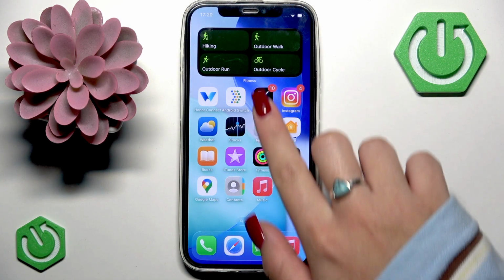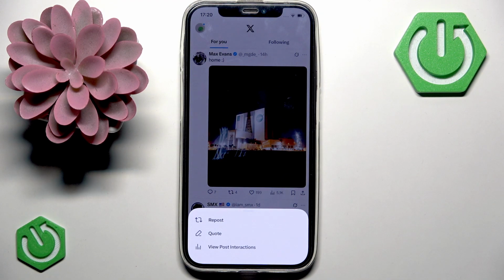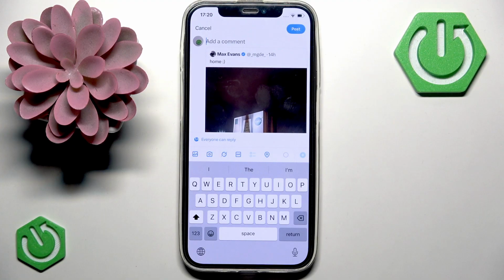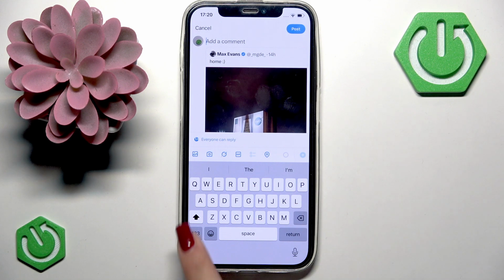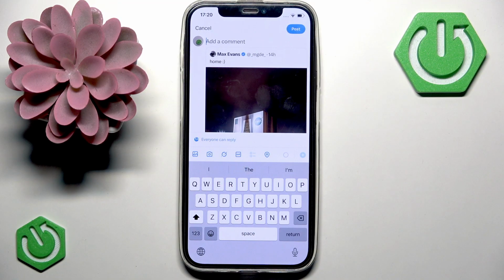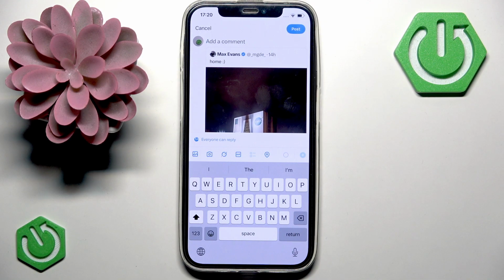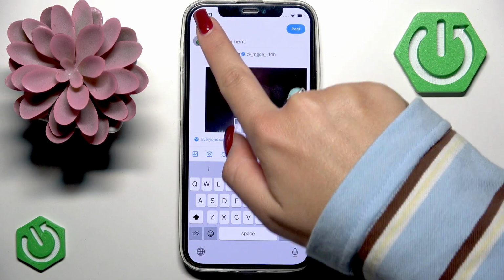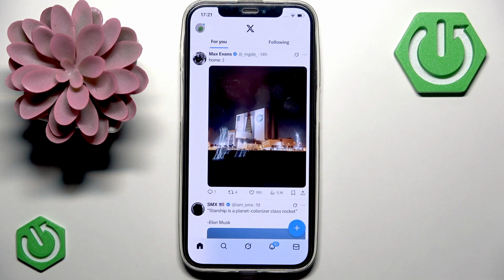How to Quote a Repost On X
If you want to share your thoughts or add a comment when reposting on X (formerly Twitter), this video will show you exactly how to quote a repost step by step. Learn how to use the quote feature on the X app, add your own comments, include media like GIFs, and even use GROC AI or add your location. We’ll guide you through the process so you can easily quote repost any post on X and make your profile more engaging. Whether you’re new to X or just want to make your posts stand out, follow these simple instructions to quote a repost and share your reaction with your followers.

How to quote a repost on X Twitter app?
How to add a comment when reposting on X?
Where can I find my quoted reposts on X profile?

0:00 Introduction
0:07 Open X app and find the post
0:18 Tap the repost icon
0:25 Select Quote option
0:29 Add comment, media, or use GROC
0:52 Add location (optional)
1:00 Post your quoted repost
1:07 View quoted repost on your profile